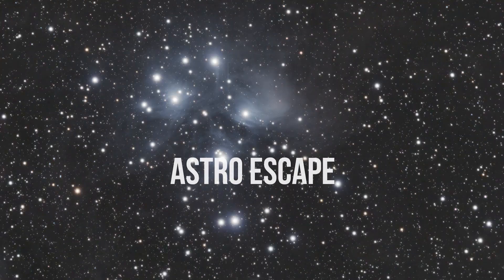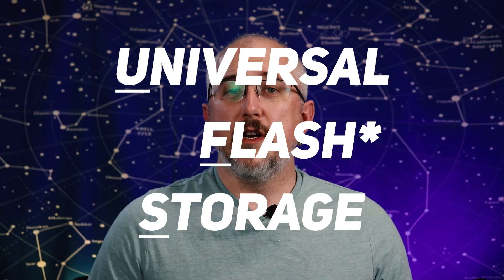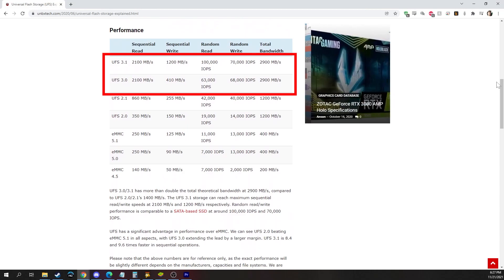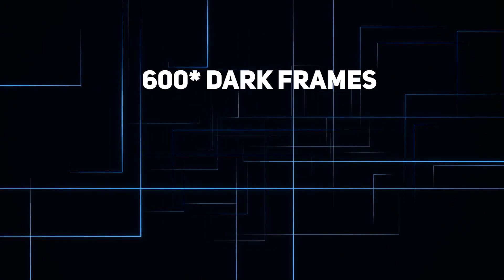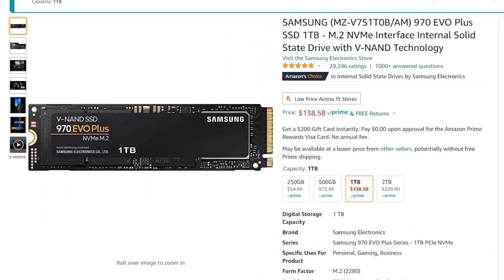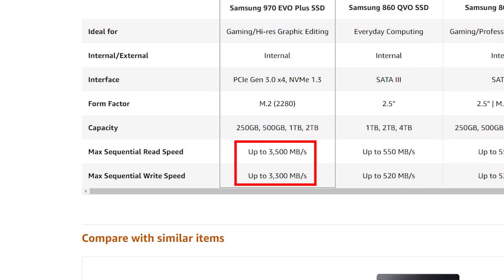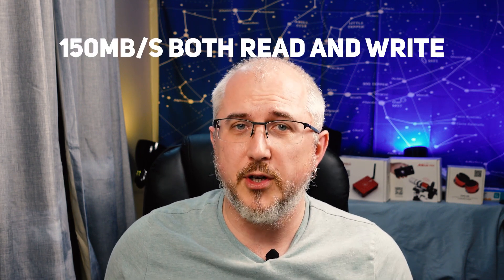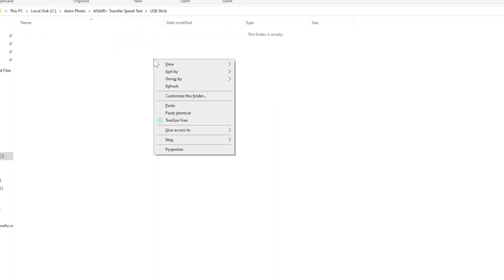ASIAIR Plus Internal Storage Review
In this video, we go over the internal storage of the ASIAIR Plus. Is it good? Could it be better? How does it compare to using a thumb drive? We review it in this video.